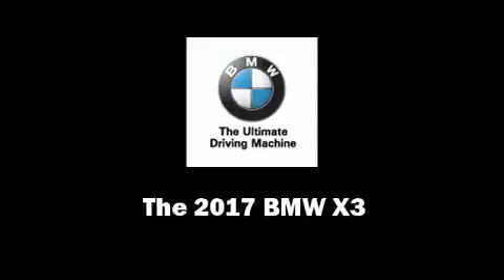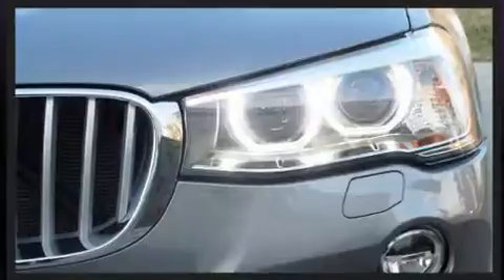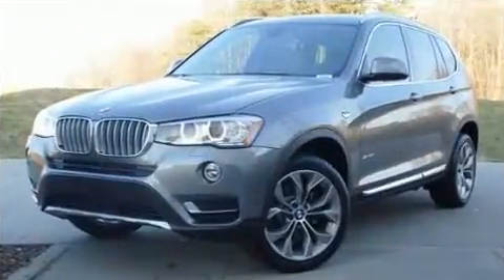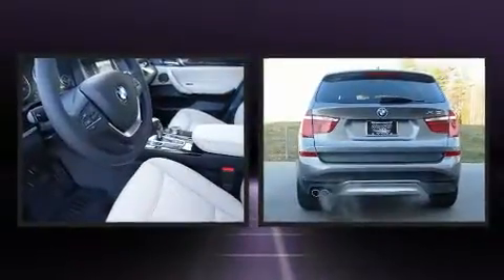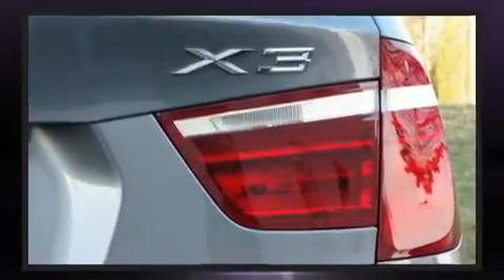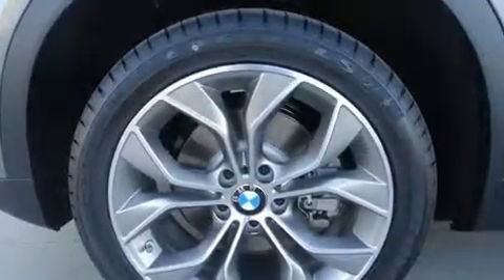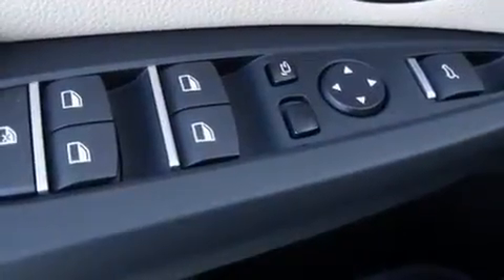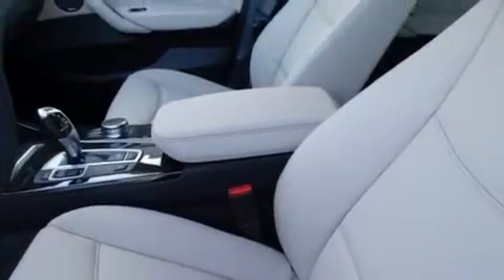2017 BMW X3 sDrive28i in Charlotte, NC 28269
10720 Northlake Auto Plaza Blvd

Sensibility and practicality define the 2017 BMW X3. Smooth gearshifts are achieved thanks to the 2 liter 4 cylinder engine, and for added security, dynamic Stability Control supplements the drivetrain. Turbocharger technology provides forced air induction, enhancing performance while preserving fuel economy. All of the premium features expected of a BMW are offered, including: a rear window wiper, a built-in garage door transmitter, automatic dimming door mirrors, power front seats, telescoping steering wheel, a power rear cargo door, and the power moon roof opens up the cabin to the natural environment. With high intensity discharge headlights illuminating your path, you'll always appreciate maximum visibility. BMW also prioritized safety and security with features such as: dual front impact airbags with occupant sensing airbag, head curtain airbags, traction control, brake assist, anti-whiplash front head restraints, a security system, an emergency communication system, and 4 wheel disc brakes with ABS. We pride ourselves in the quality that we offer on all of our vehicles. Stop by our dealership or give us a call for more information.